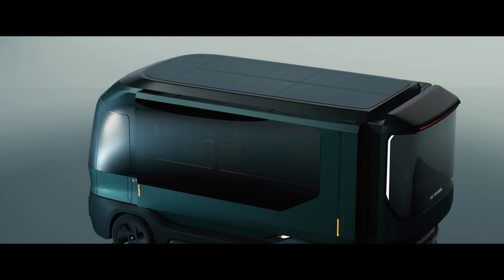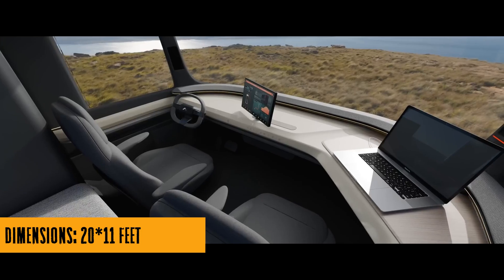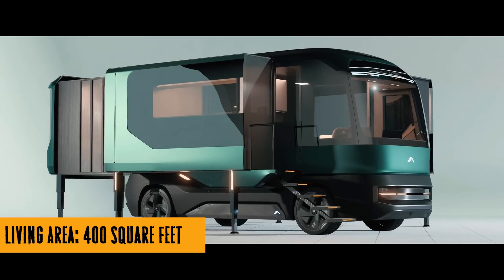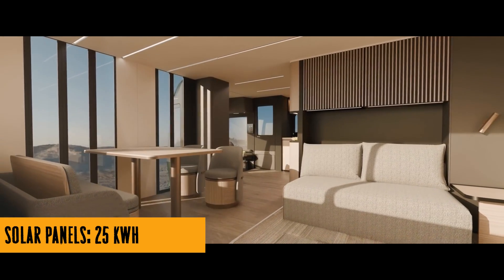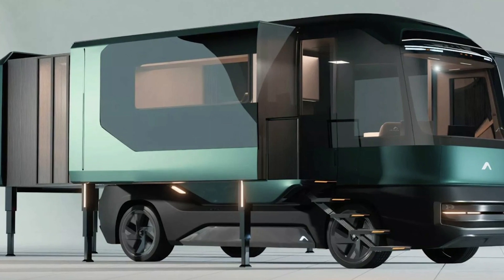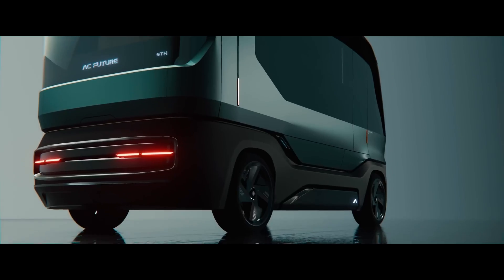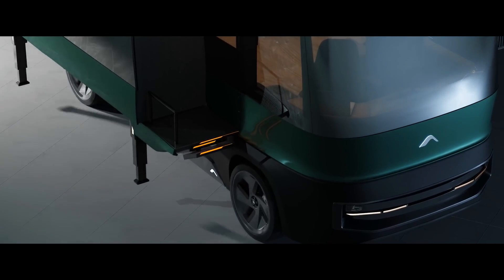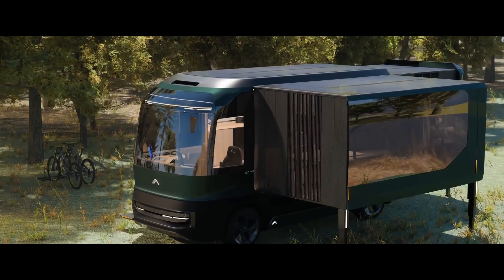eTH Electric RV: Pininfarina's CES Marvel - From Minimal to 400sqft Luxury Haven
Experience the Future of Mobile Living with eTH: A 20-Foot Electric Transformer House! 🏡🔘 This futuristic RV, a collaboration between Pininfarina and AC Future, effortlessly transforms from a compact 20-foot structure to a spacious 400 sqft home at the touch of a button. 🌐💡 Packed with sustainable features like retractable solar panels and an Atmospheric Water Generator, the eTH is not just a vehicle; it's a self-sufficient haven for off-grid adventures.